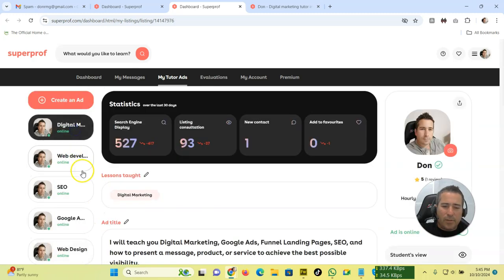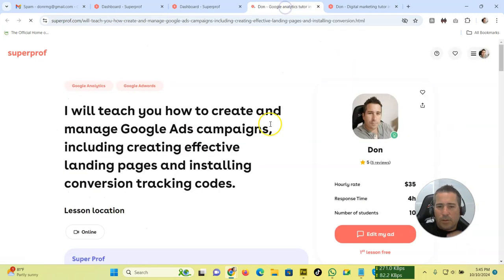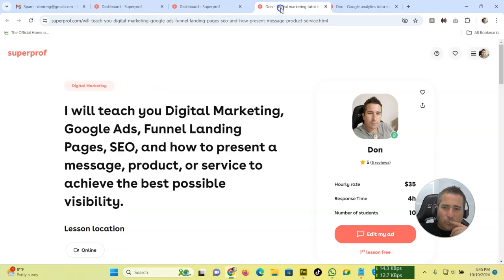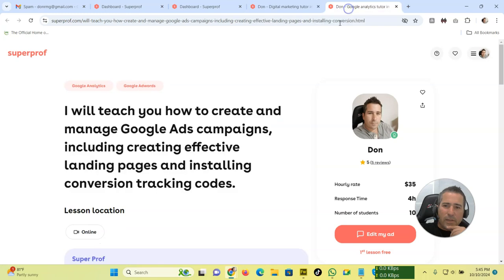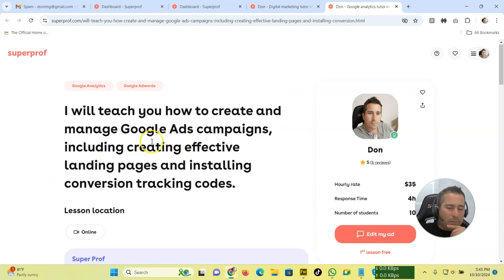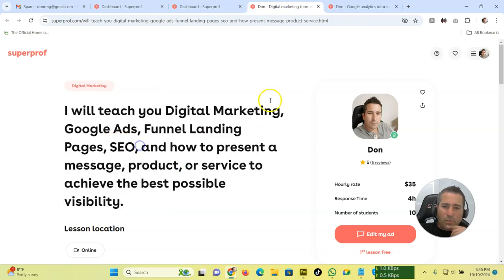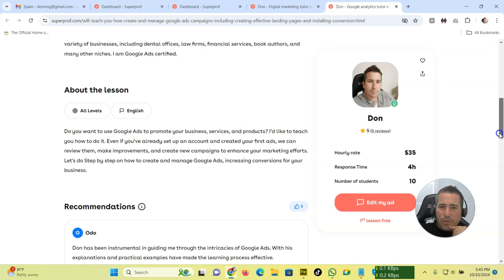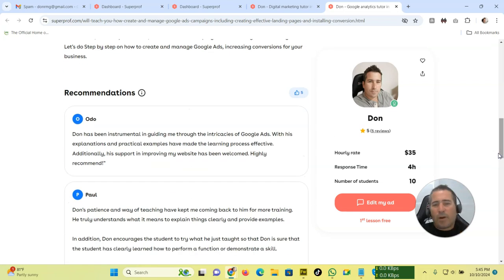Learn Digital Marketing, Google Ads, SEO, on Superprof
I would love to teach you google ads, web design, landing page creation, seo
First lesson Free!